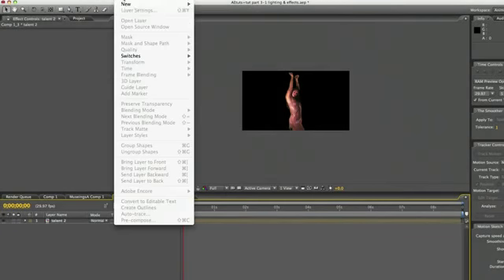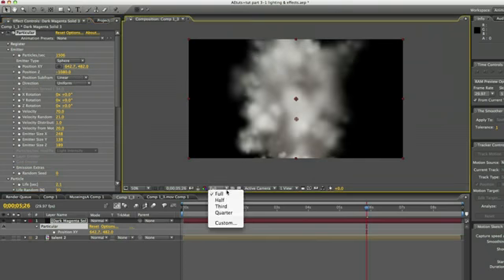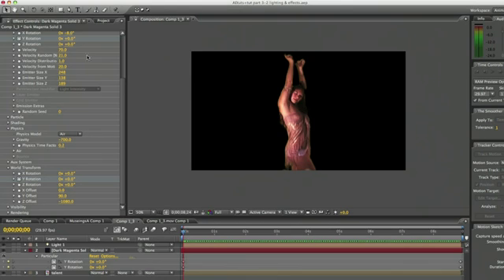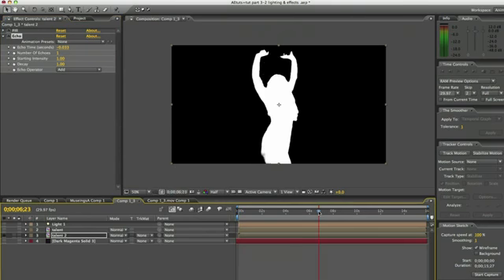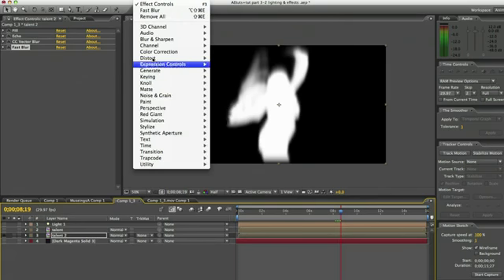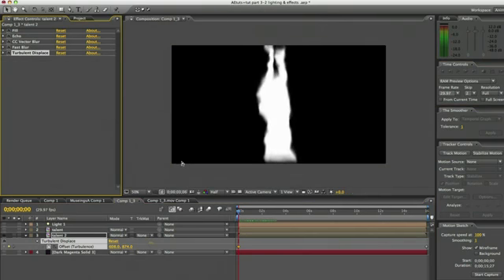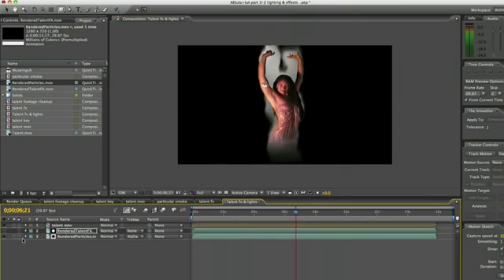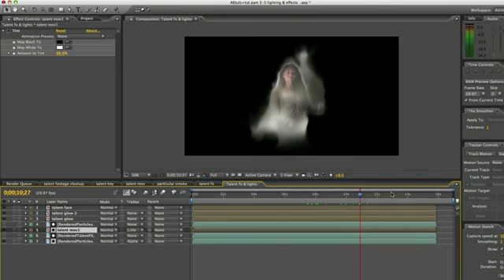Fog Ghost Tutorial 1